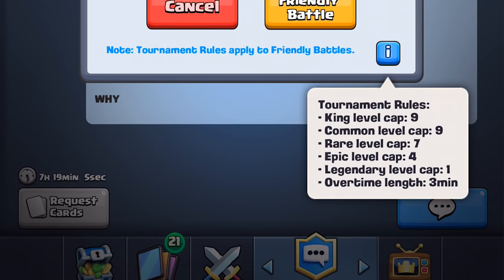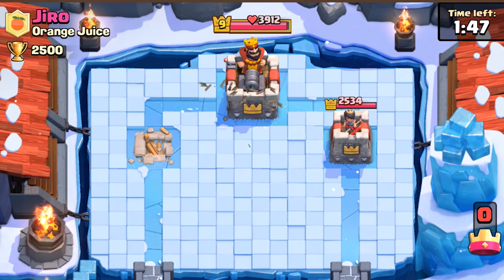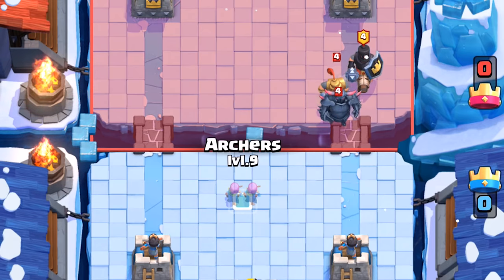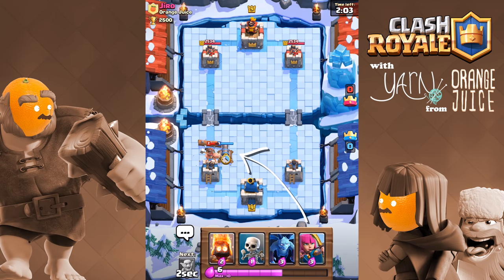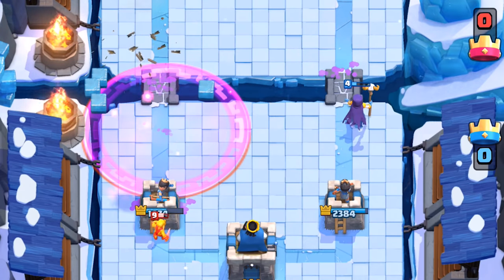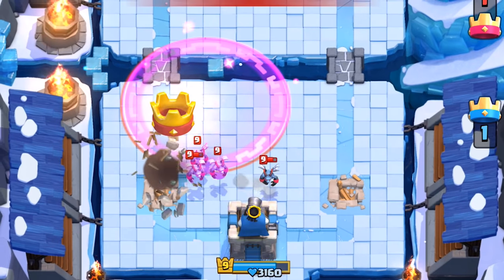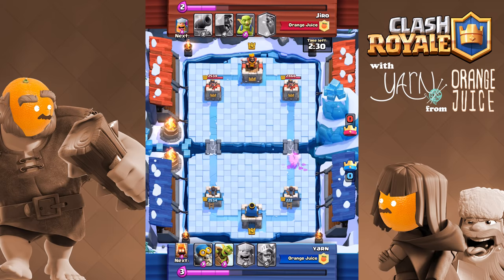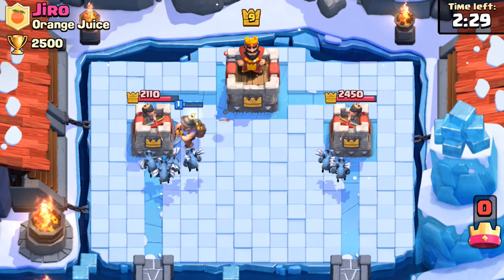Clash Royale | Intro to - The Log | Lumberjack | Part 2 | (7/4)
Despite the odd concept, The Log is going to be one of the best spells in the game. The Lumberjack is very unique and requires a specific deck and play style, but he's very fun to use and has huge potential

Microphone ► Audio-Technica AT2020
Audio Interface ► Steinberg UR12
Video: iPad Air + QuickTime (record) + Adobe Premiere (edit)